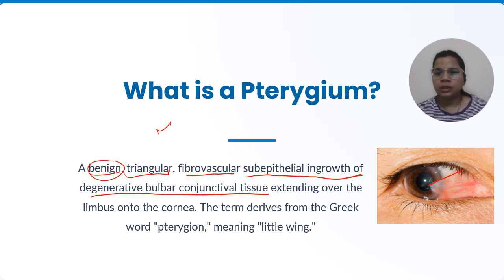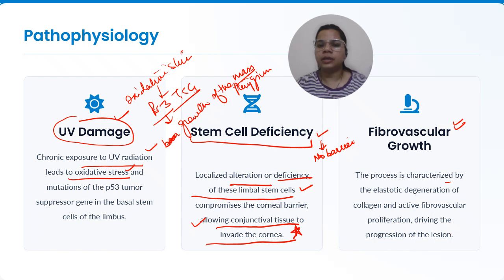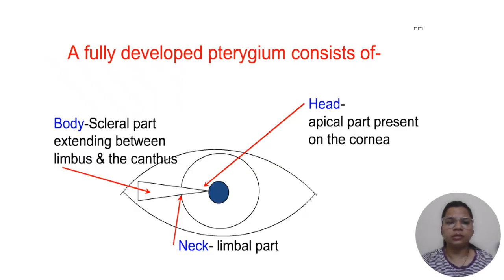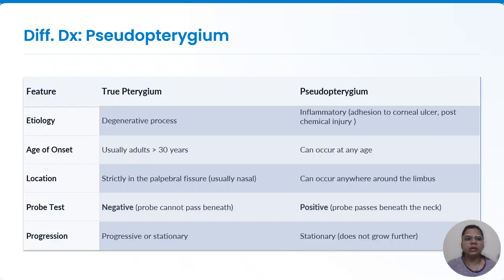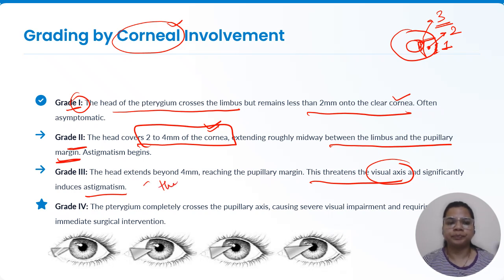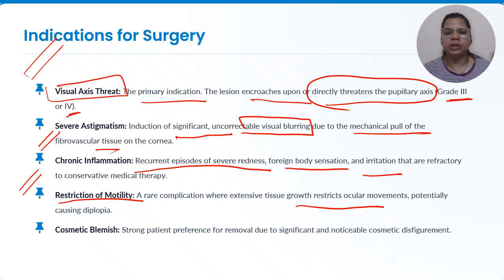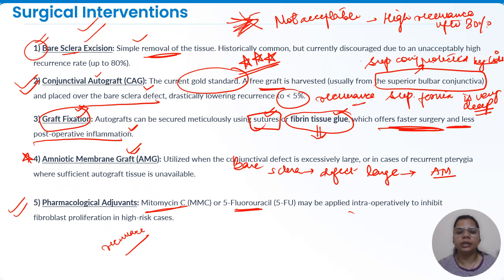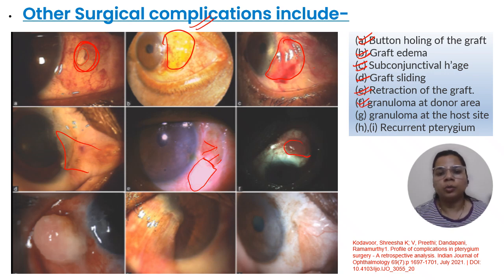Pterygium! Dr Ananya Kansal! EyeDoc App! Ophthalmology Basics!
An educational video on Pterygium!

For complete lecture series:

Download App:

EyeDocPawanPrasher App